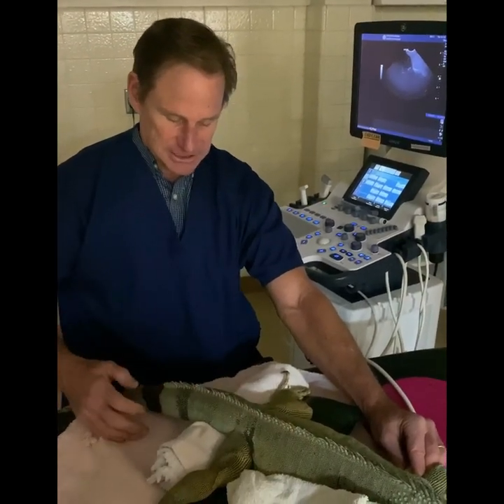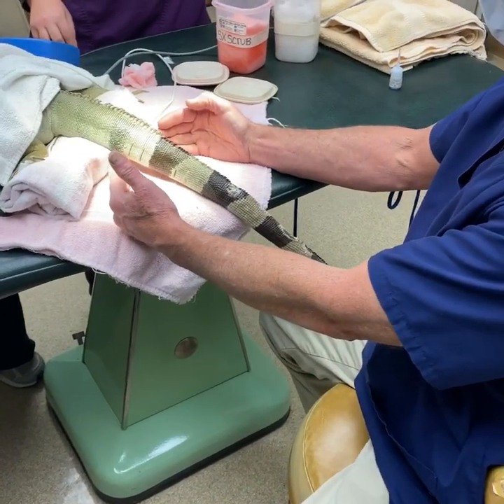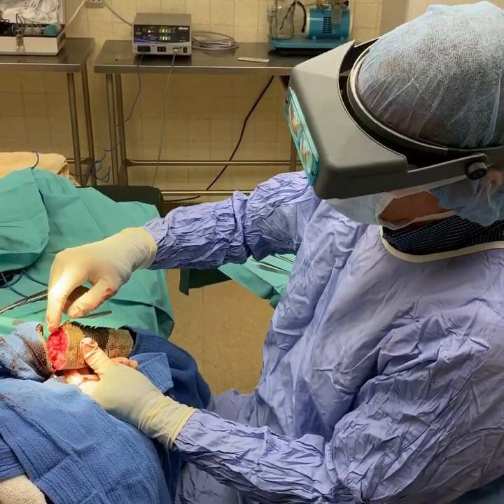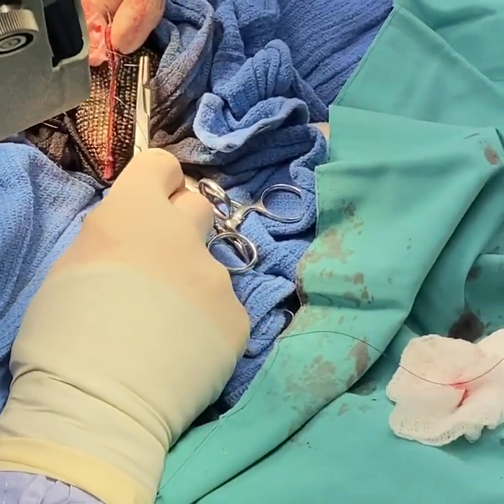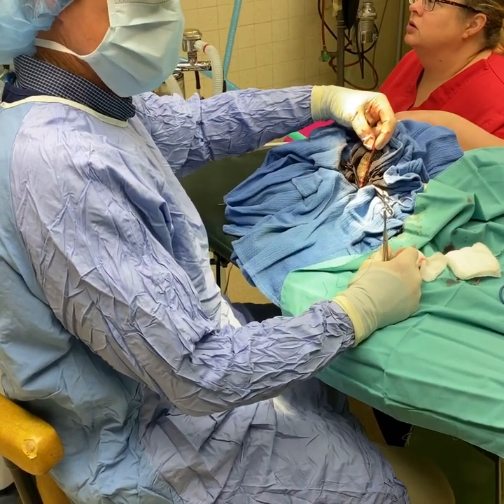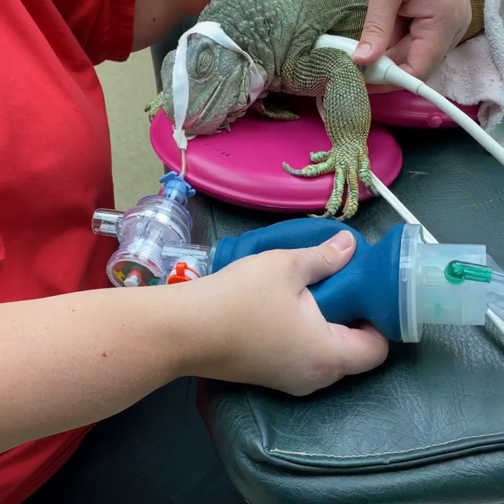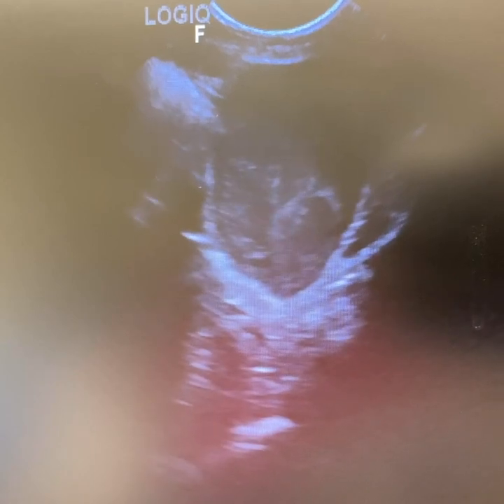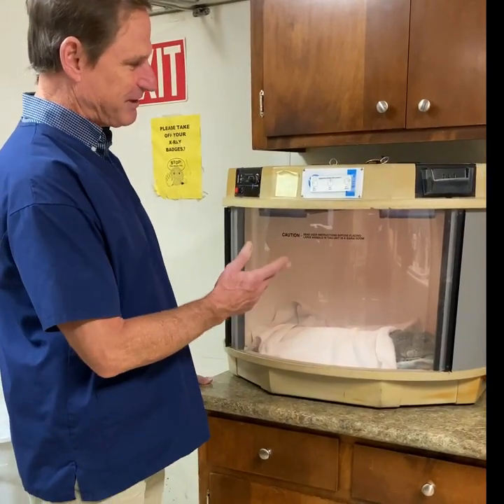What’s wrong with my tail?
Surgical amputation to a  mature iguana.